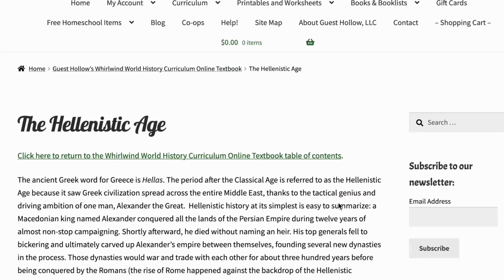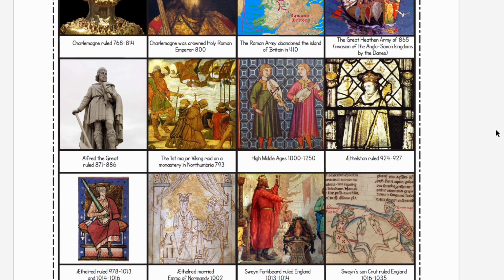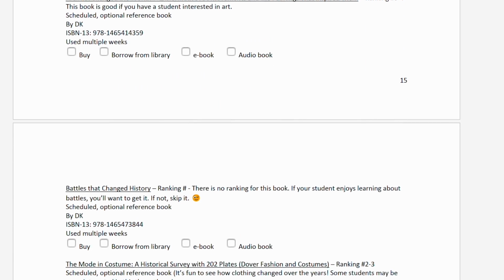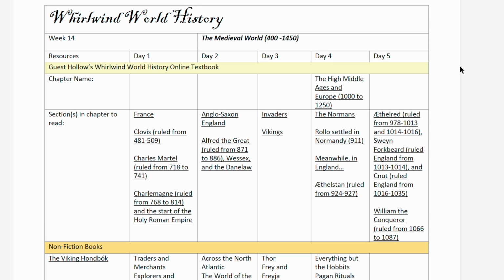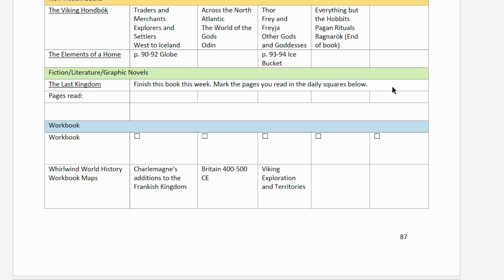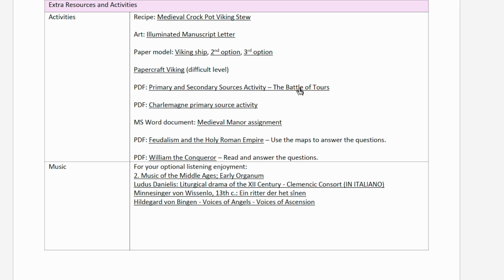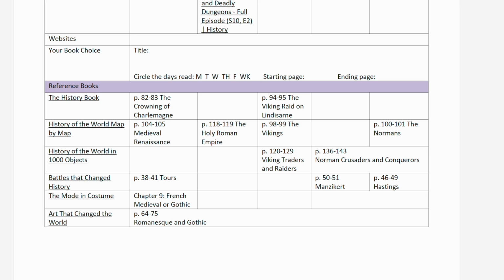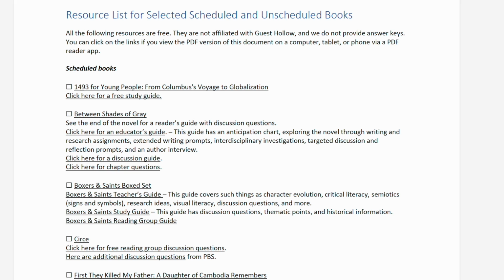Introducing Whirlwind World History | Homeschool History Curriculum from Guest Hollow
Hey friends, today I'm excited to share about another great high school course from Guest Hollow - Whirlwind World History.  If you are looking for a course that will make history engaging and fun for your teens, this is it!
Join the Guest Hollow Facebook Group to chat with other parents using the curriculum

If you find the resources I share here on YouTube helpful, please consider supporting my channel by "buying me a coffee".